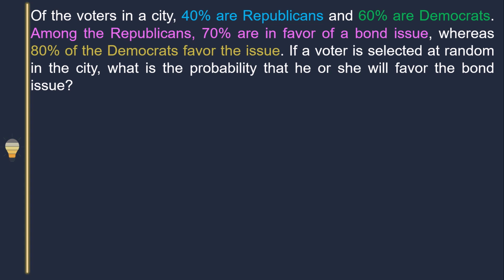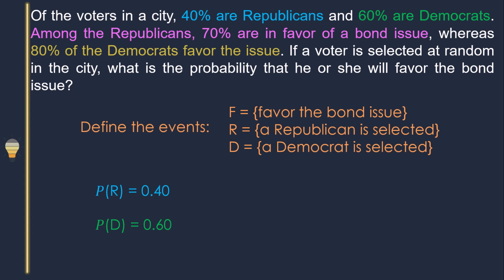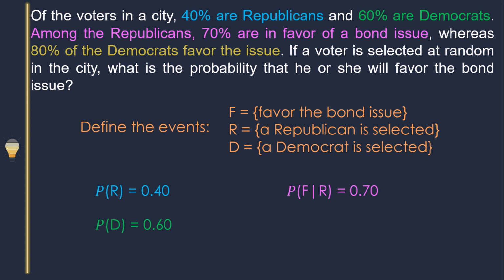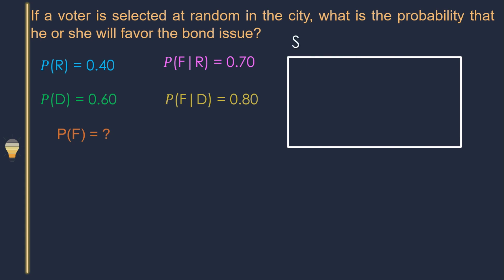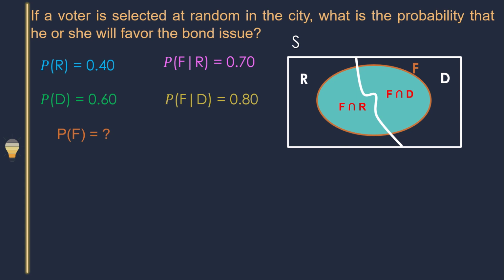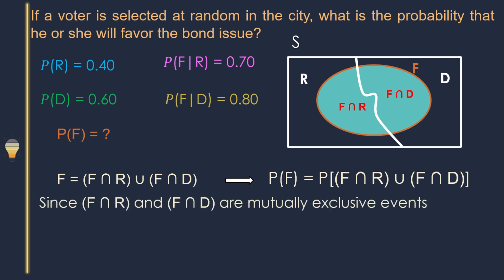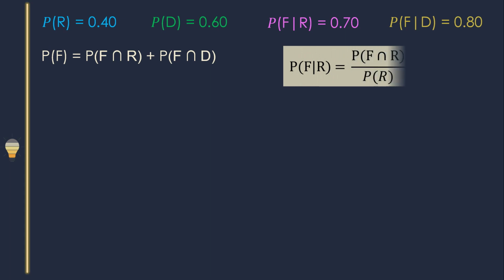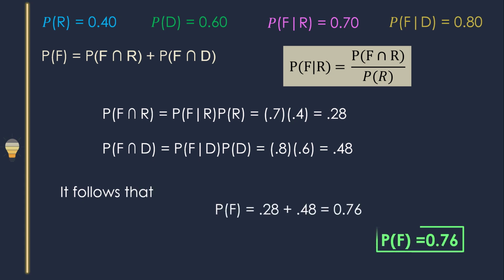Of the voters in a city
Of the voters in a city, 40% are Republicans, and 60% are Democrats.
Among the Republicans, 70% are in favor of a bond issue, whereas 80% of the Democrats
favor the issue. If a voter is selected randomly in the city, what is the probability that
he or she will favor the bond issue?